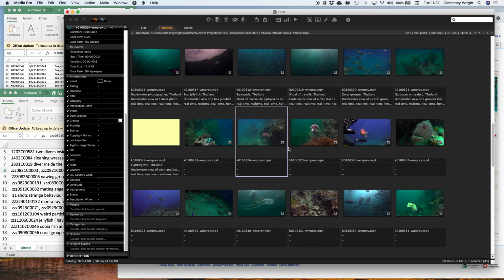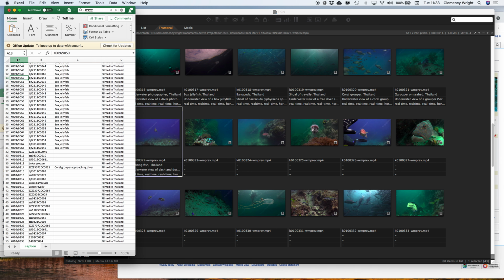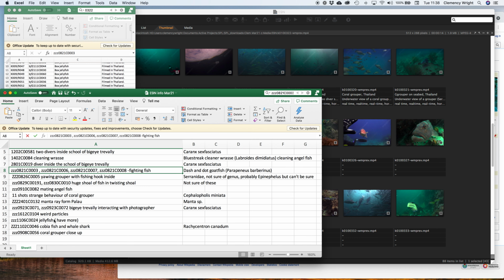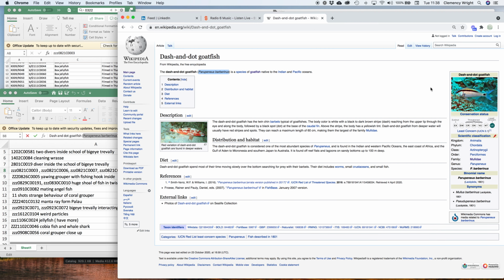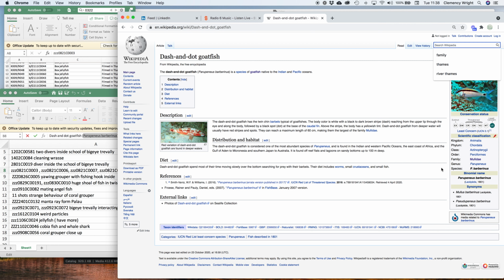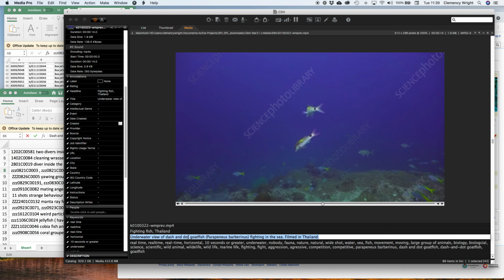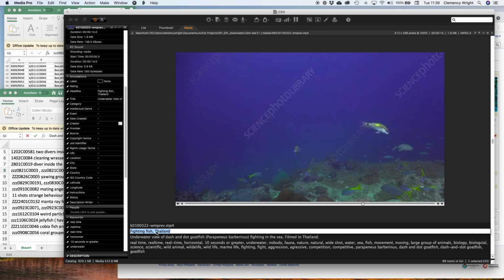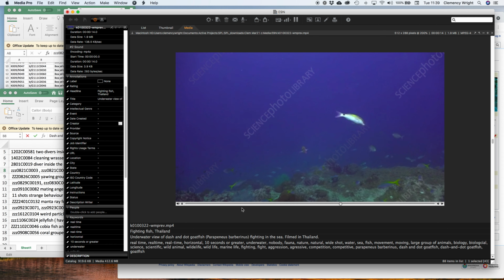Enhancing Keywords for Specialist Videos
What keywords do you need to add to make your specialist video content fully searchable?

Keywording is the main way to make content "findable" online.

This video is an introduction to the key steps used to improve user experience, accessibility and visibility to content that may otherwise be difficult to find. Here we look at the value of:

- Referencing original metadata to ensure specific information is included (eg animal species, geographical location, specific activities)

- Including technical terms to help video researchers narrow down search results

- Enhancing basic keywords with additional search terms to broaden accessibility and visibility for all user types